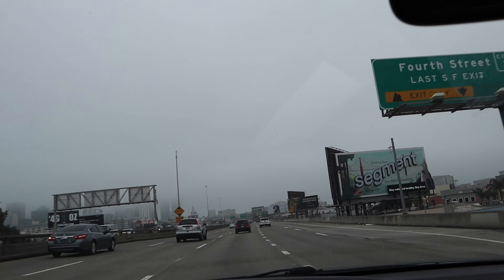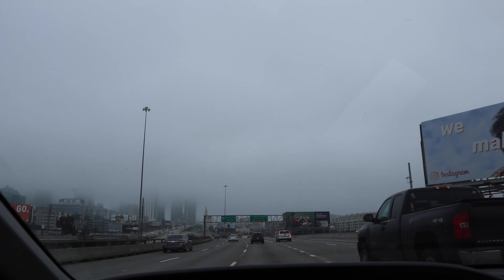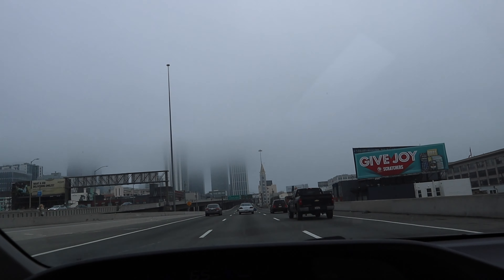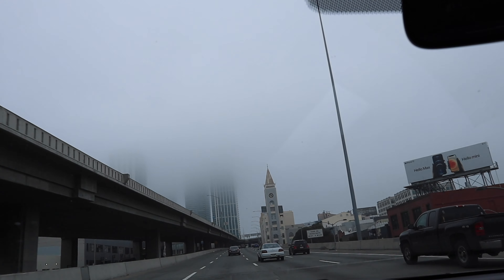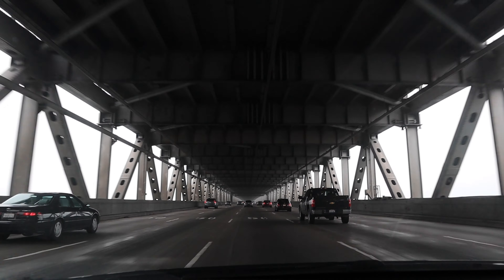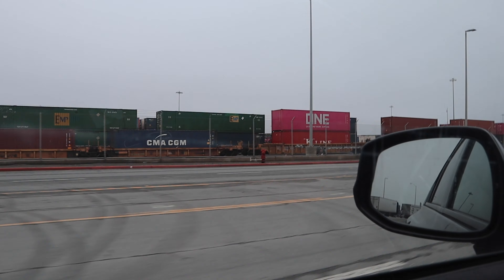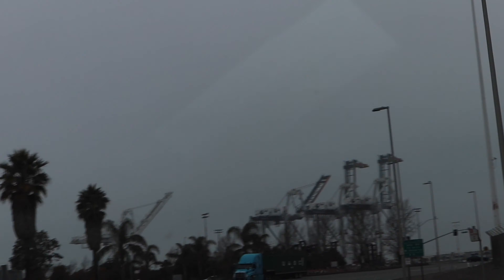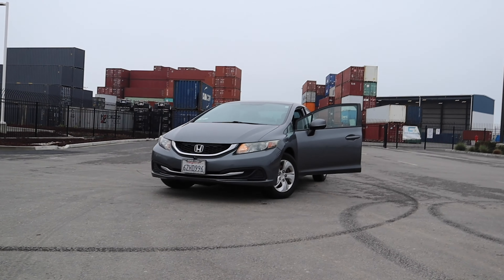Shooting my friends 2019 800HP Charger Hellcat!! 😼📸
Whats good guys! Today I shot my friends Charger Hellcat near the docks in Oakland. Nothing crazy just a typical shoot. Planning to make another video with his car soon though! Hope you guys enjoyed :)